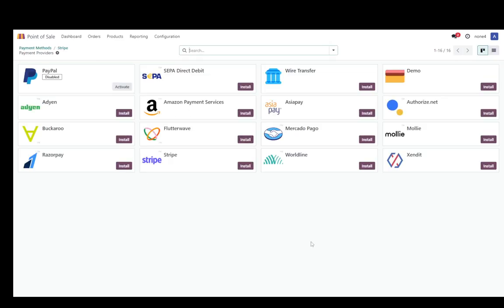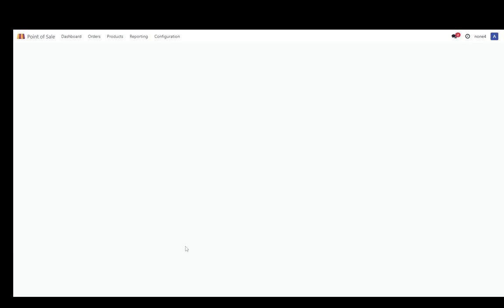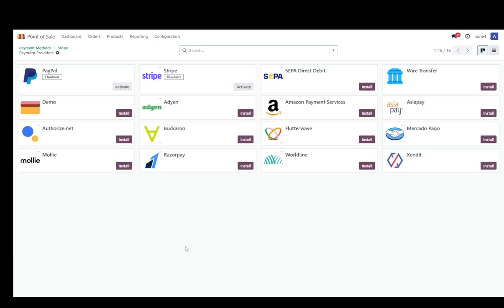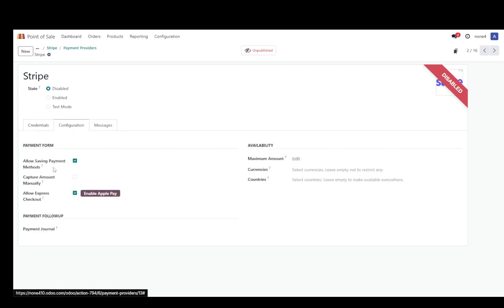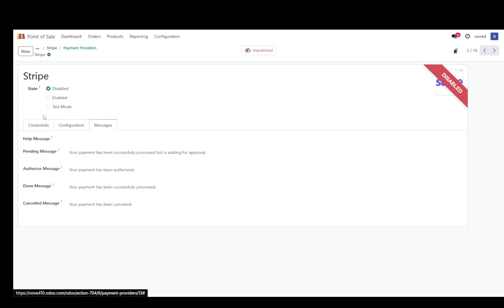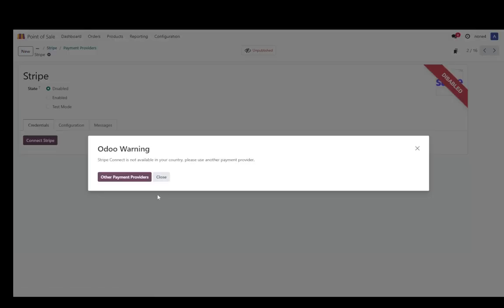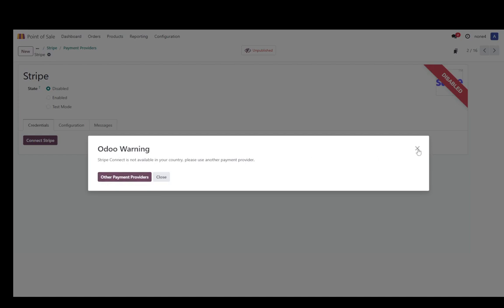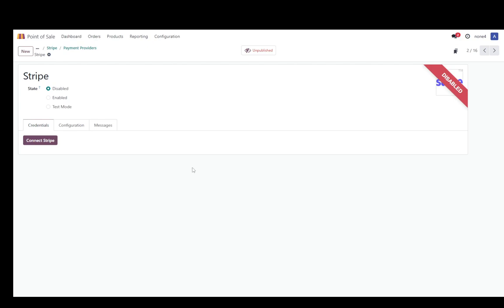How To Connect Stripe To Odoo Tutorial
Today we talk about connect stripe to odoo,odoo,stripe,odoo payment methods